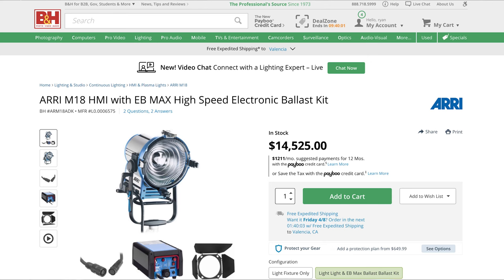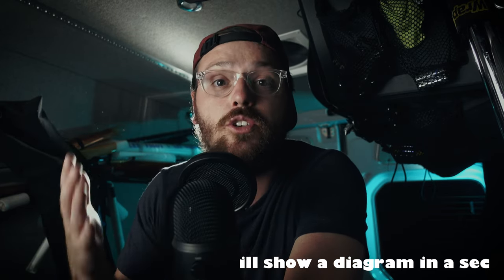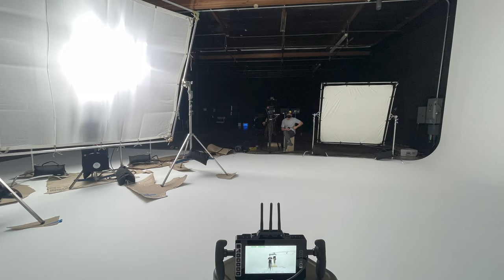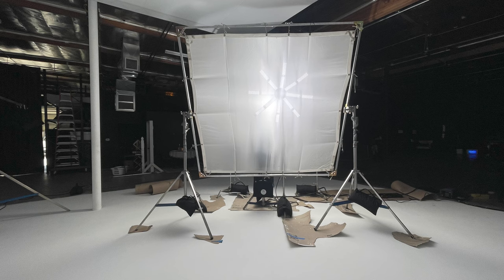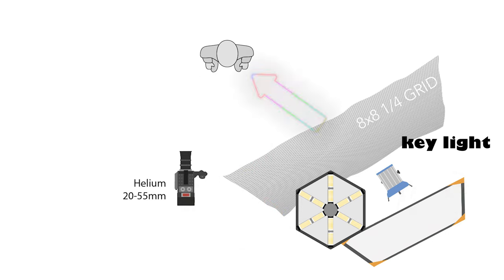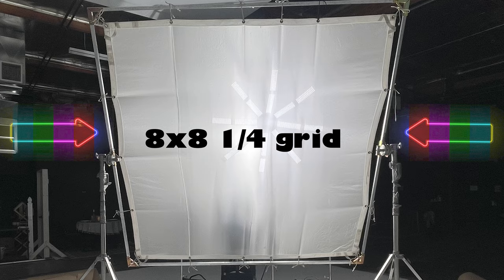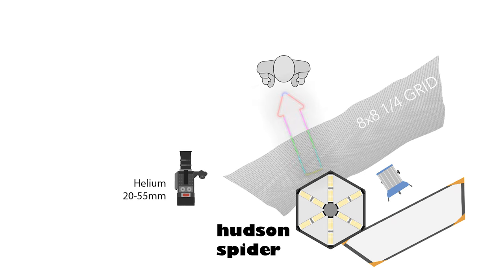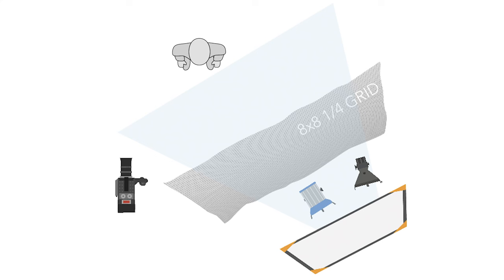What is an Eye Light?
Ever noticed different light reflections in eyes? Let’s break it down.